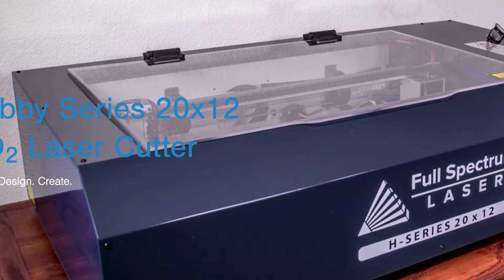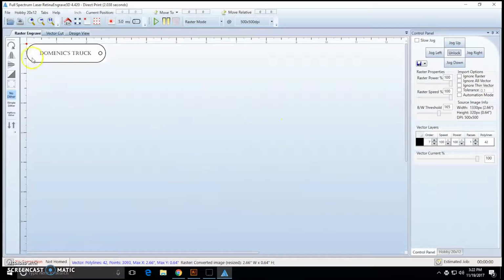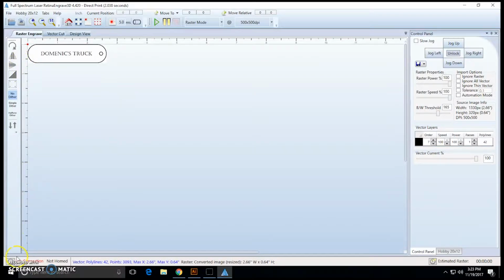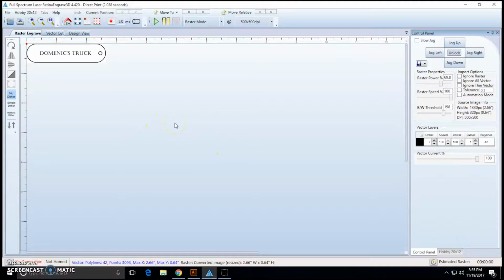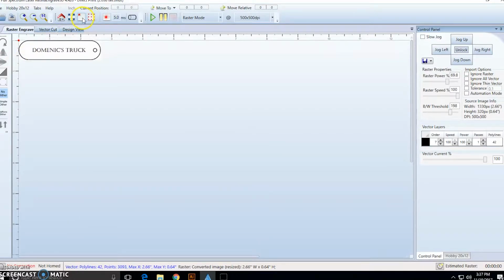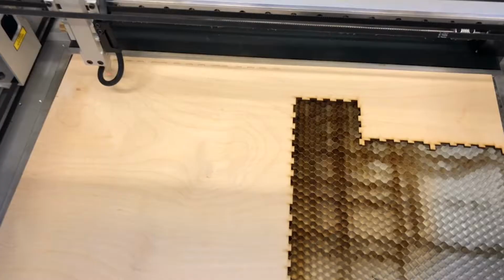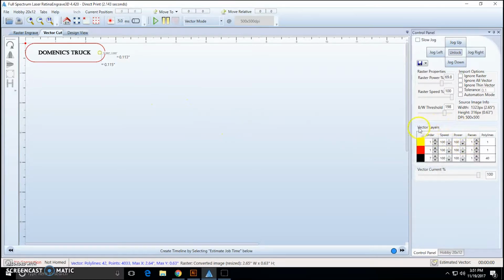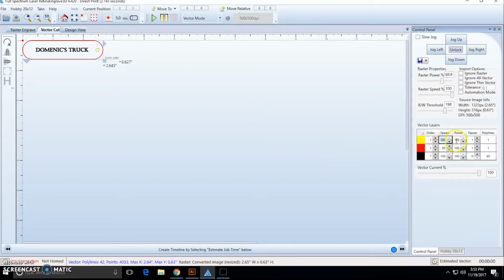Intro to Laser cutting - Basics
Through this video, you should have an understanding of how to operate the Full Spectrum Laser cutter.